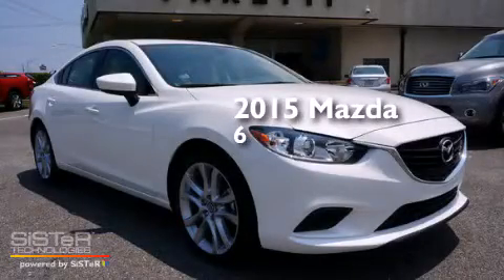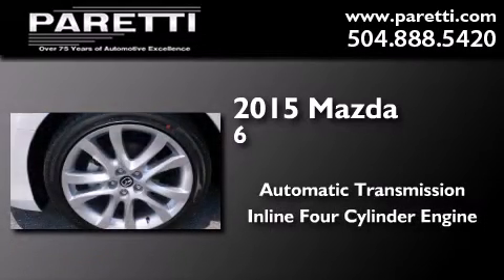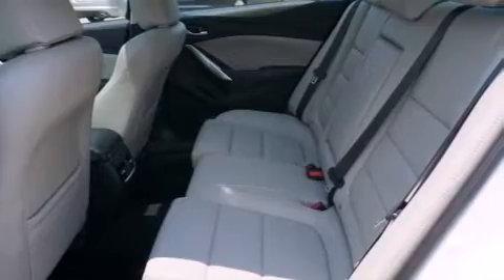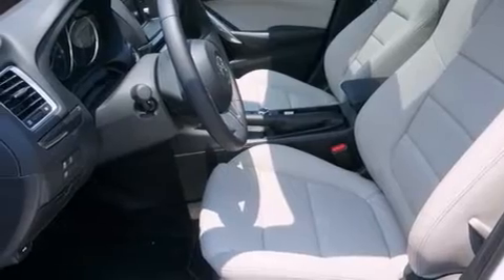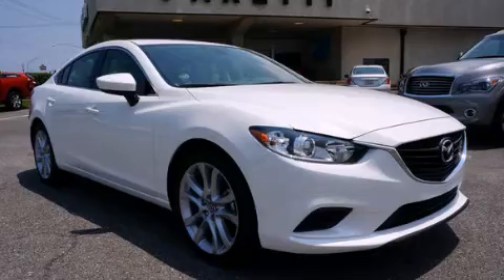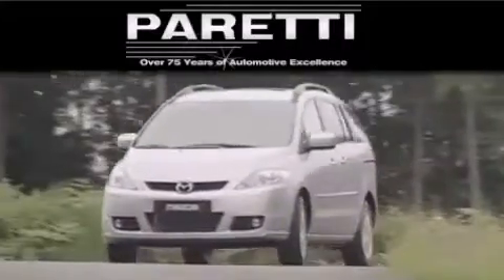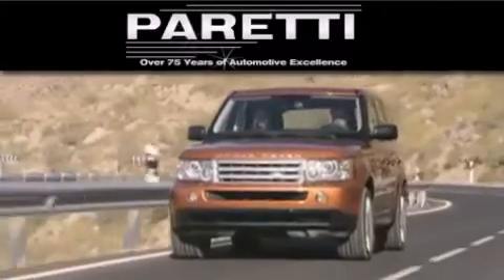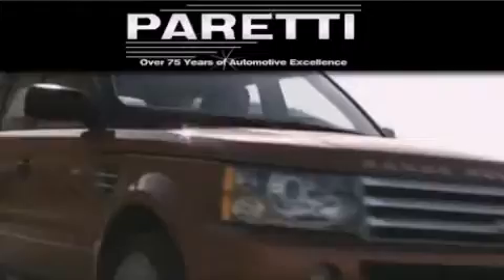2015 Mazda 6 Slidell LA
We've been honored to serve the Metairie LA area , we promise that your experience at our dealership will exceed your expectations ! Year : 2015 Make : Mazda Model : 6 Engine : 2.5L 4Cyl Trans . Metairie , LA 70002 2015 Mazda 6 Metairie LA